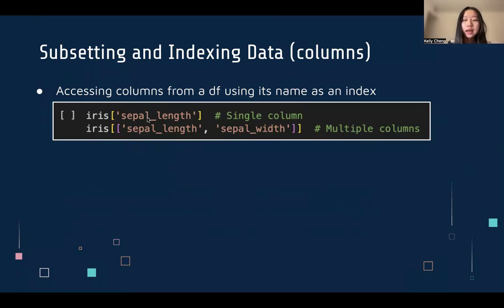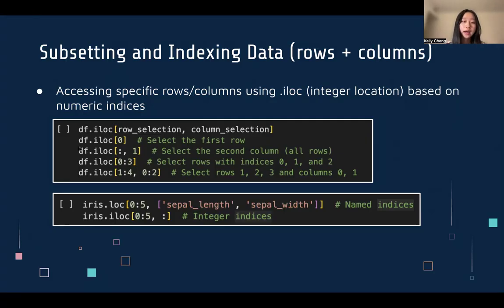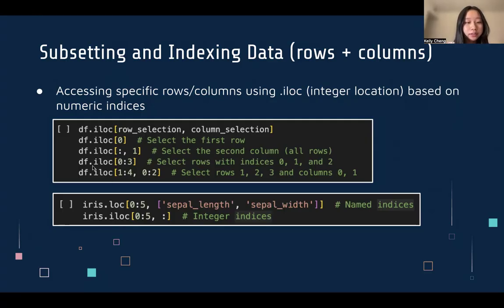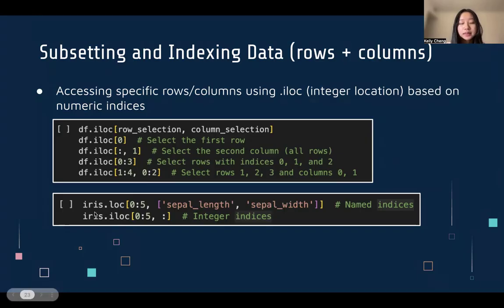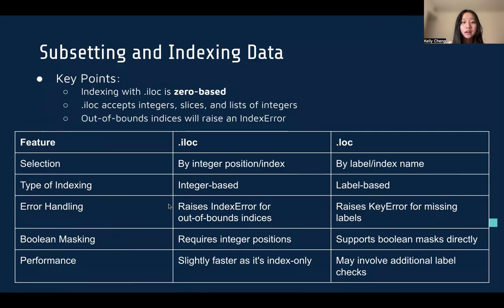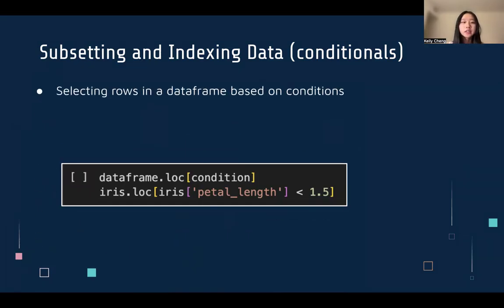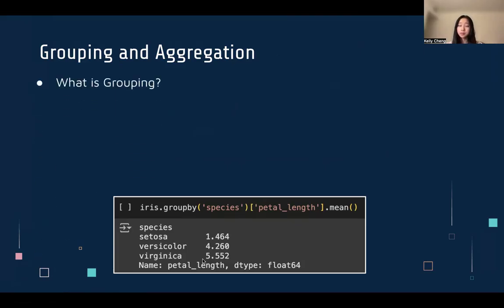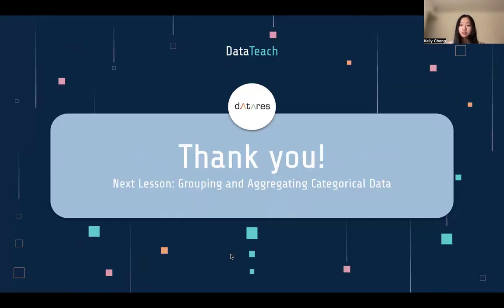Introduction to Data Manipulation: Subsetting and Indexing Data